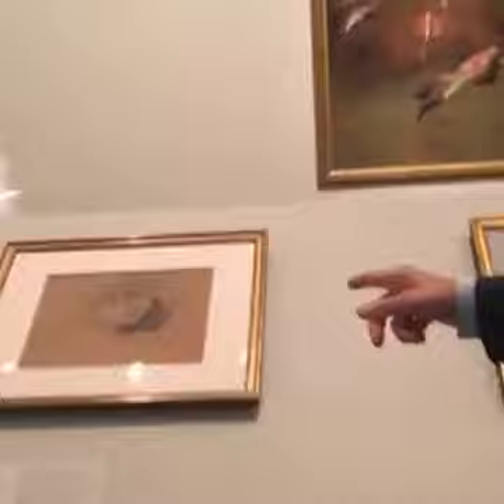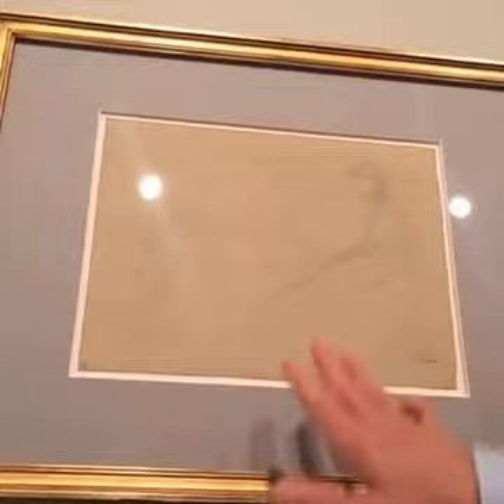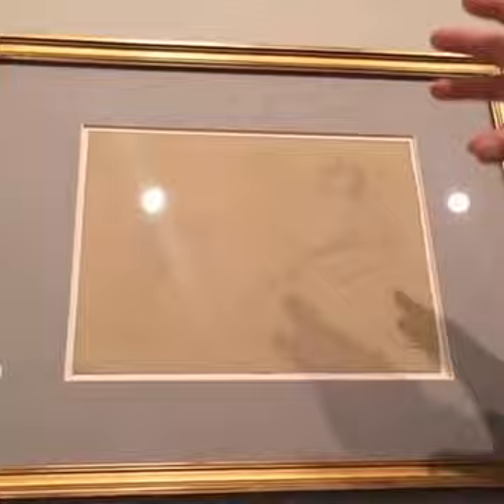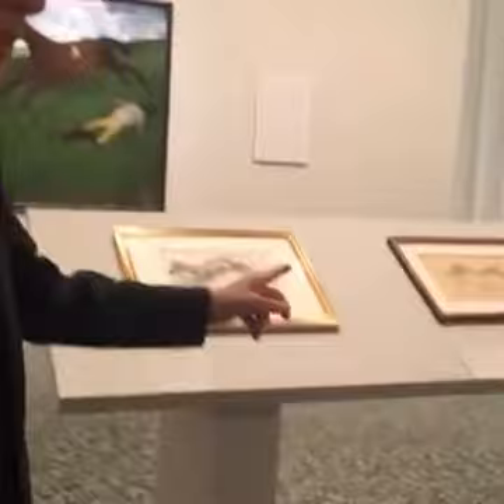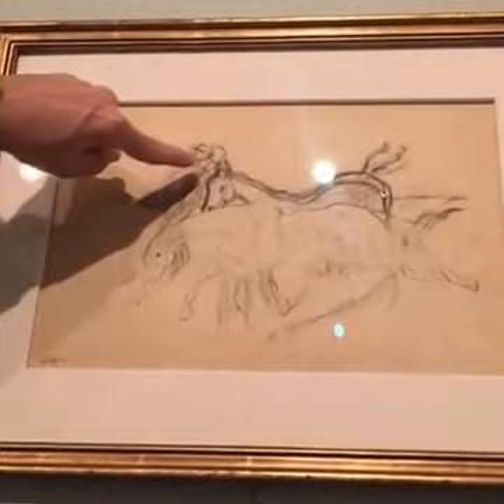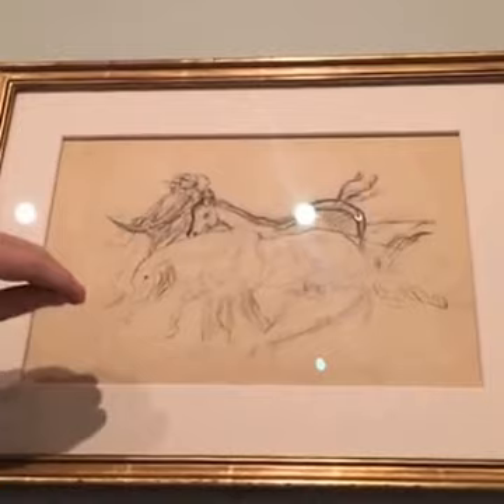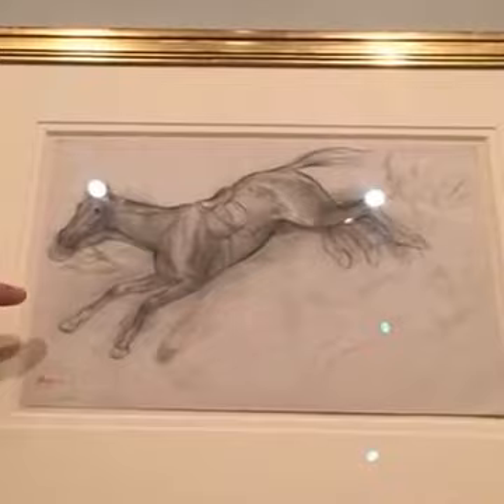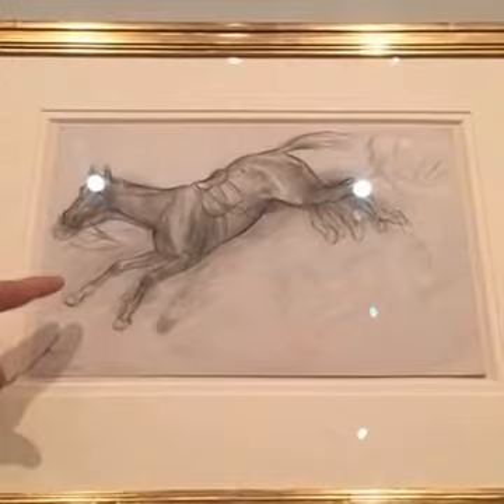Facebook Live: Gary Tinterow on Edgar Degas's "Fallen Jockey" paintings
Gary Tinterow, director of the Museum of Fine Arts, Houston, discusses Edgar Degas's "Fallen Jockey" paintings, as the French Impressionist artist returned to the same topic later in his career. This talk was originally presented as a Facebook Live video on October 20, 2016.